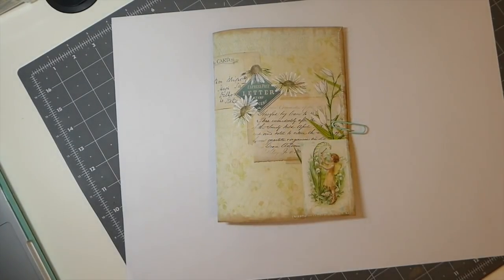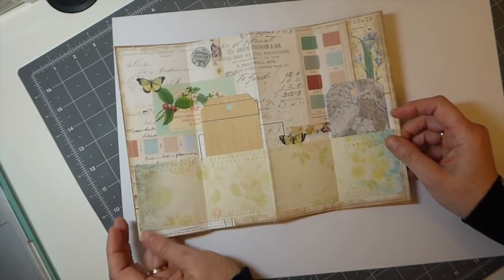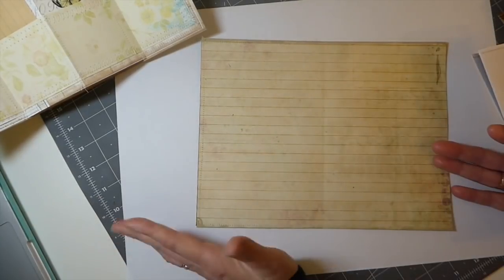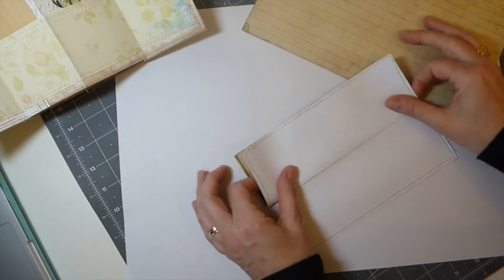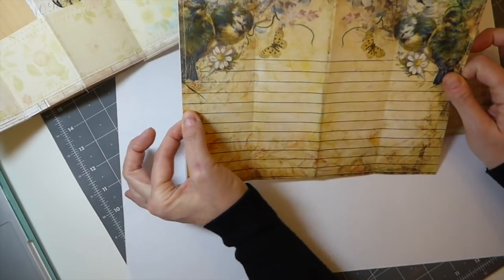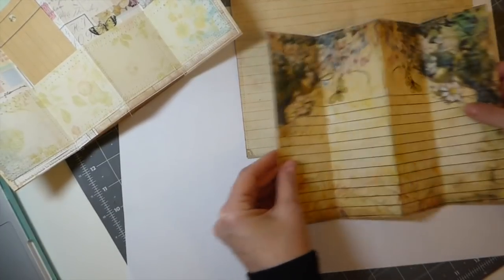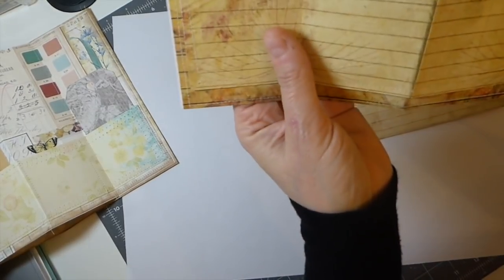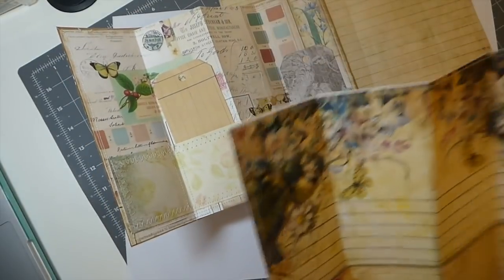How to make an Accordion Pocket Tutorial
Today I will show you how to make an accordion pocket for your junk journal . This pocket adds so much interest to your journal and is super easy to make. Grab a cuppa and join me .

Crafty Hugs,
Gina @ TheFireFlyStudio67